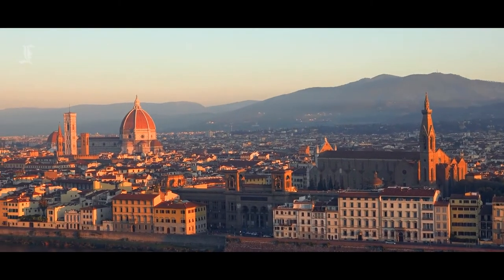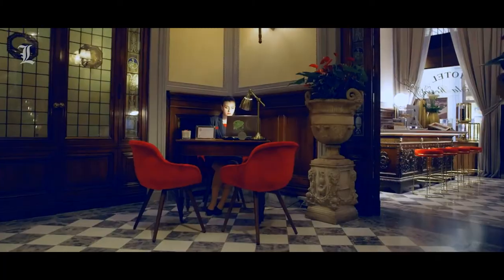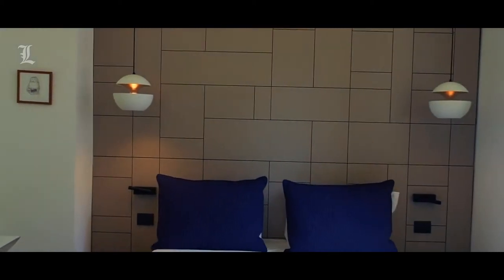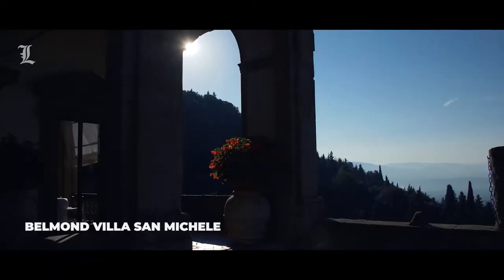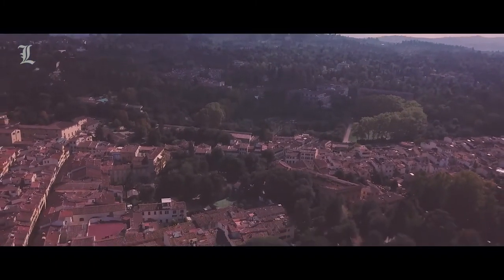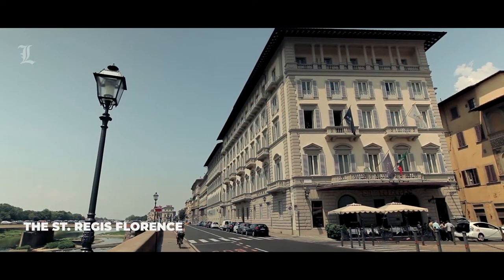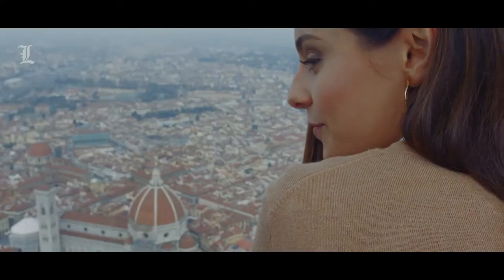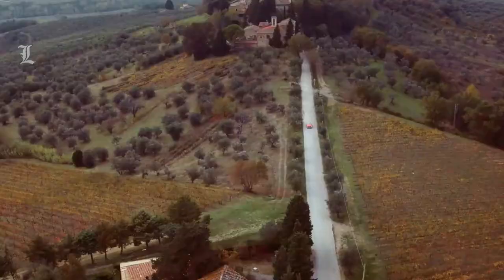Top 7 Best Hotels In Florence | Luxury Hotels In Florence, Italy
In this video we are going to show the list of the best and most luxurious hotels in Florence Italy, Florence is a beautiful and well known city around the world, so we are going to show the best hotels to stay in Florence.

Hope this video helps you to decide where to stay if you plan on visiting Florence Italy.